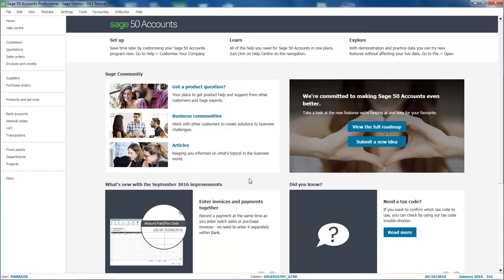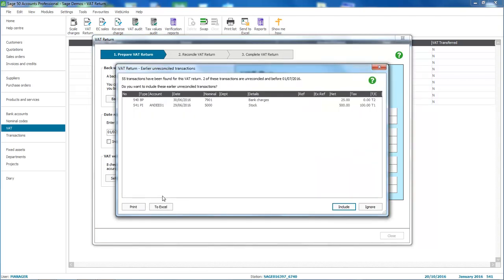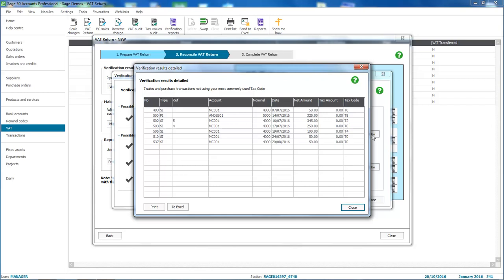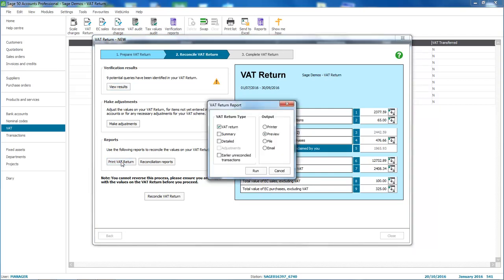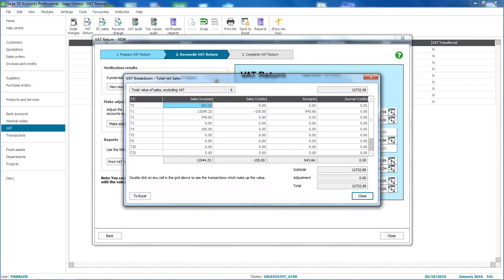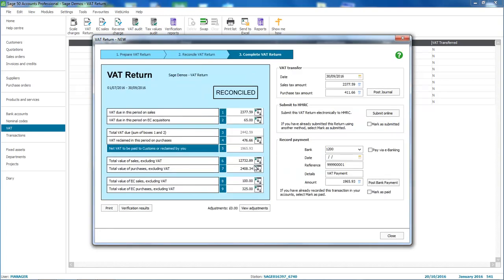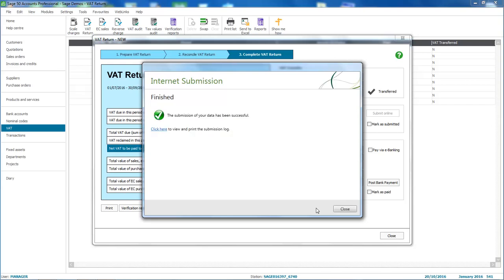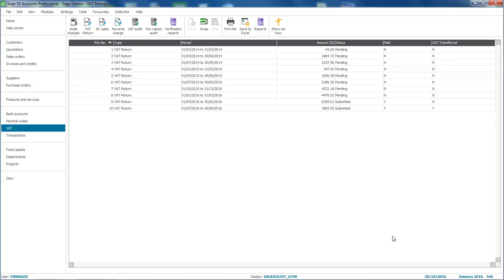Sage 50 Accounts (UK) - Reconcile your VAT Return in 3 simple steps